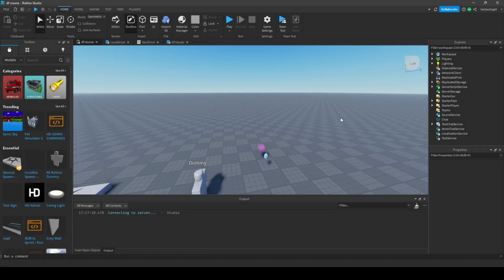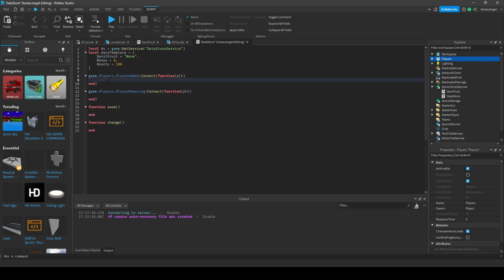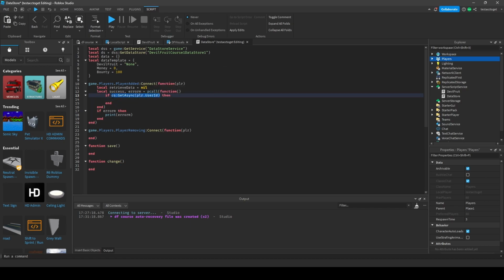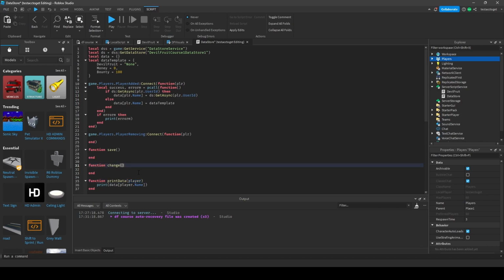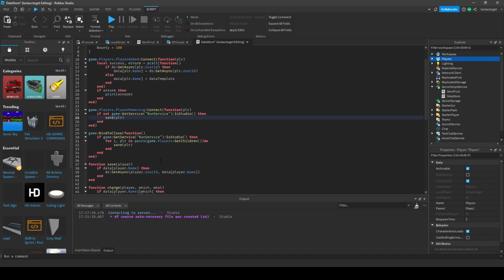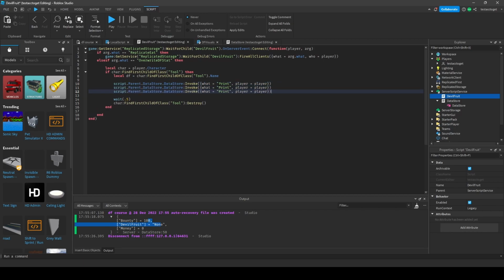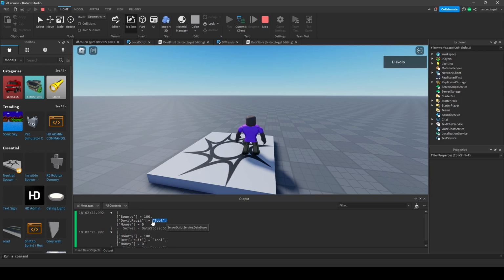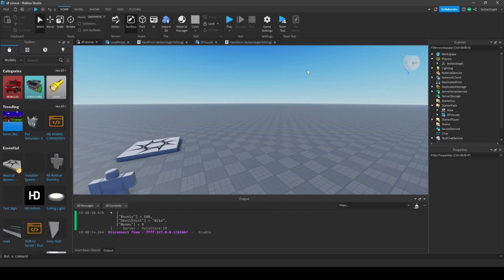ROBLOX Studio Devil Fruit Course Part. 6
Tutorial follows soon...